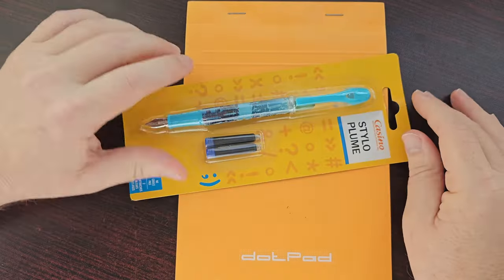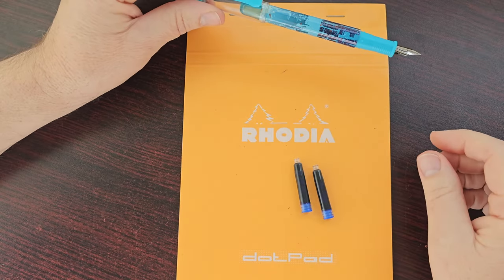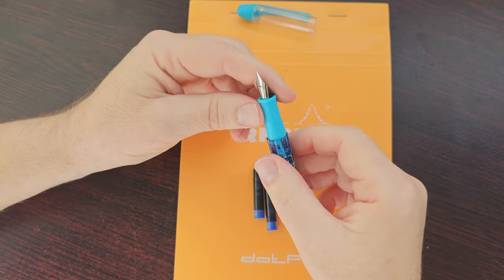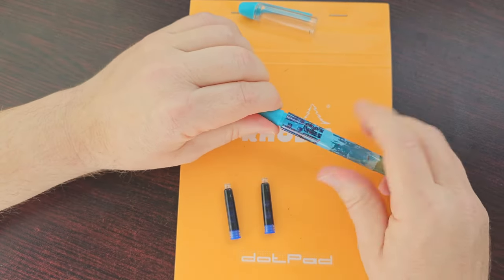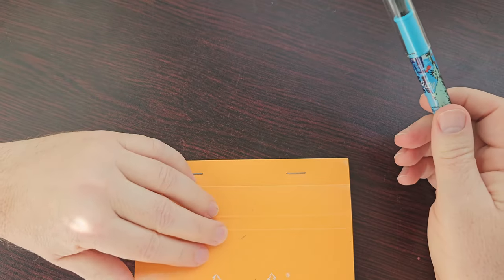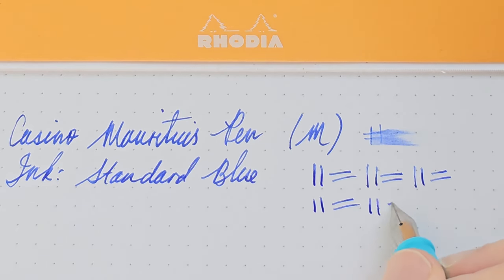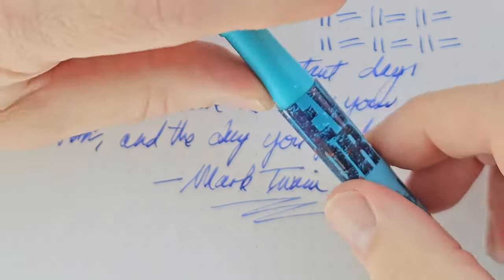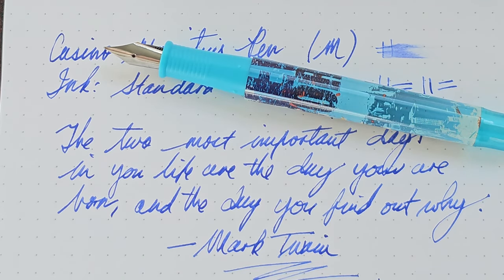Casino Mauritius Fountain Pen Unboxing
In this video I unbox a pen gifted to my by a friend who was travelling in Mauritius, and do a quick writing sample.